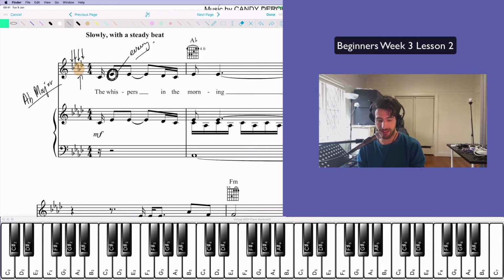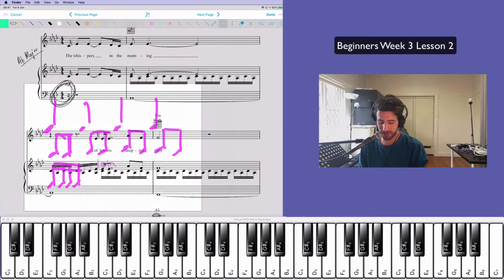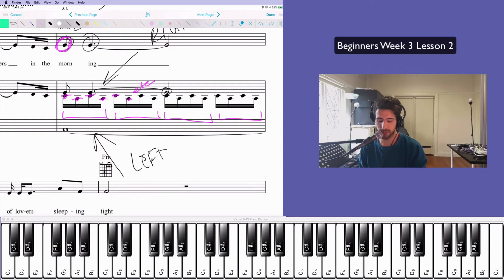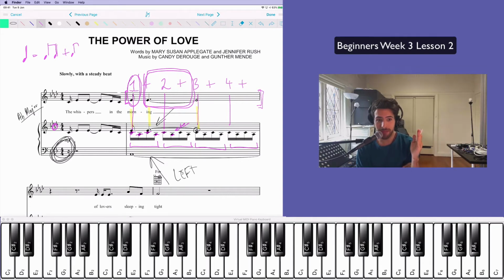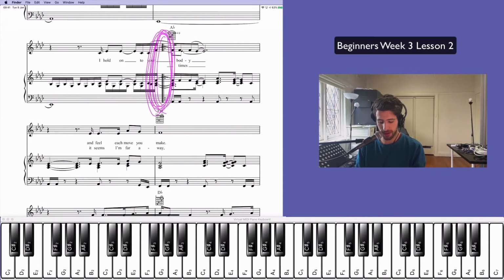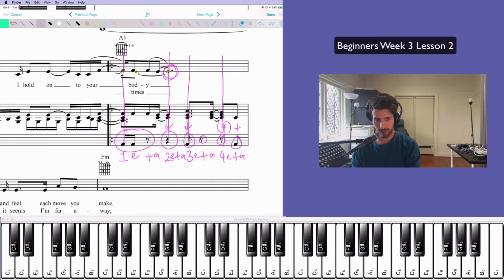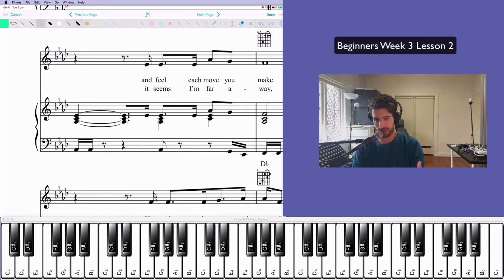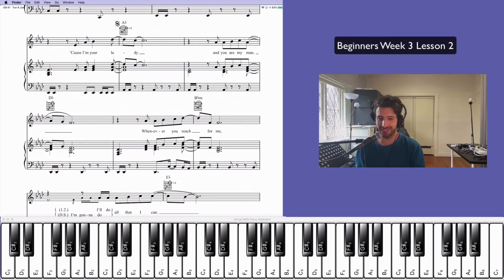#10 Beginner W3L2 - Music Theory Drop-In Session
Daniele looks at The Power of Love by Celine Dion and dissect the rhythm of the accompaniment and the melody throughout.